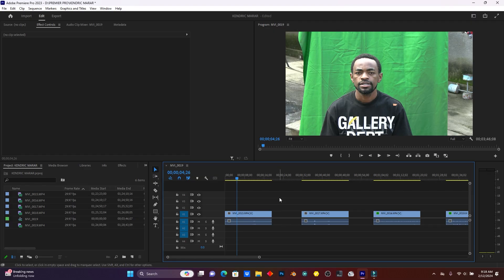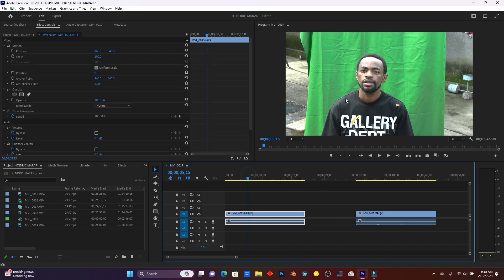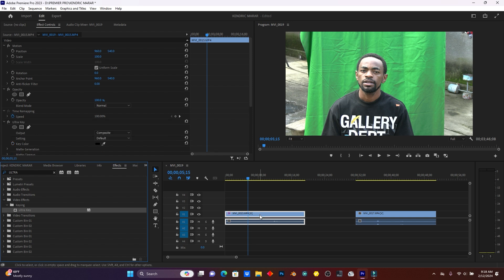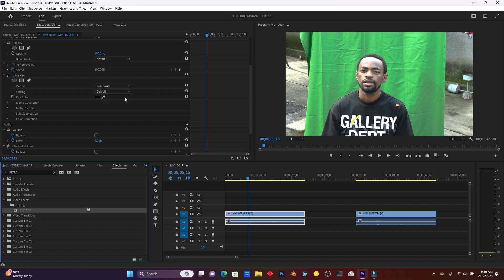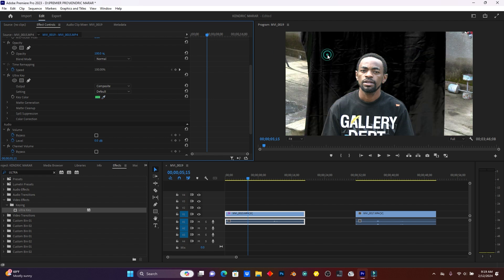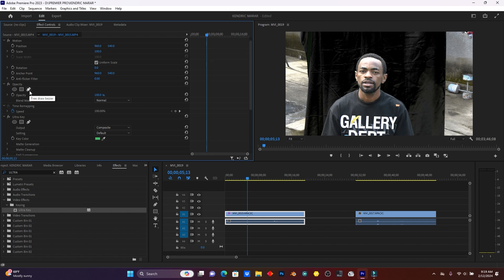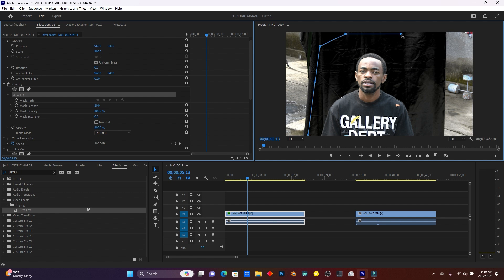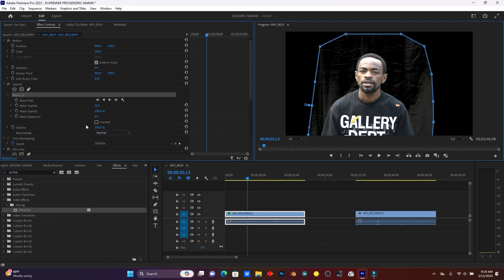How to Create Clone Effect VFX BREAKDOWN (Kendrick Lamar - HUMBLE) - Premiere Pro CC 2024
My Equipment
Transcript

My lighting